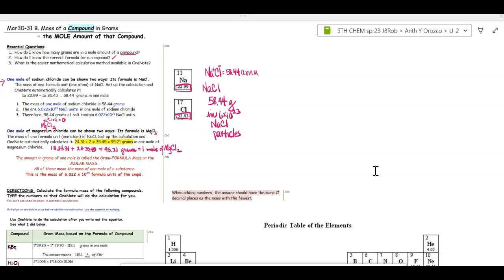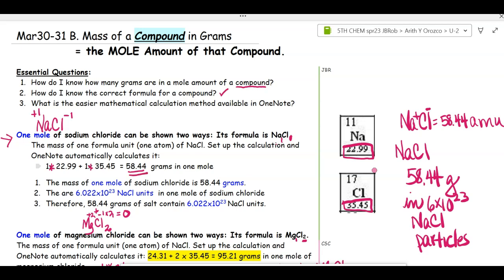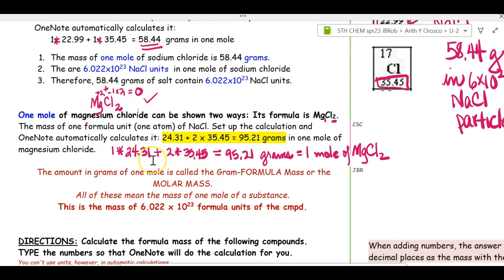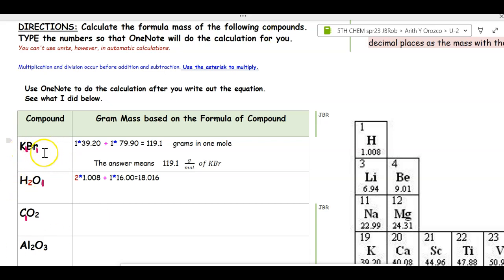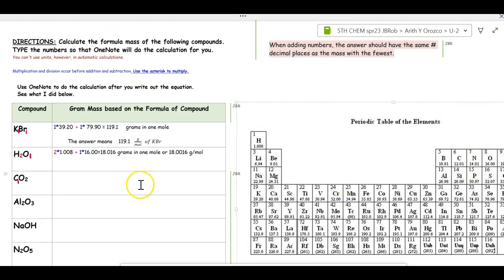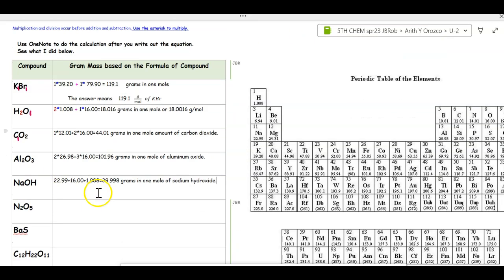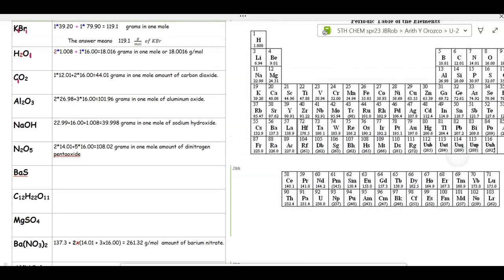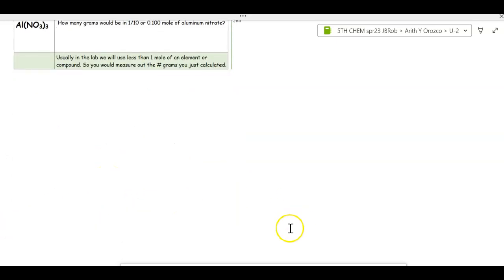Mole Amount of Compounds